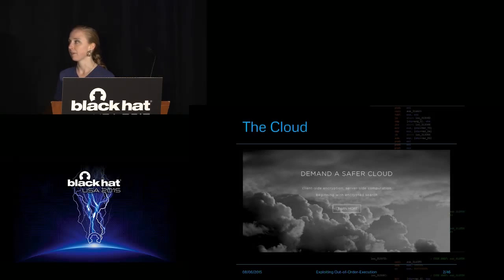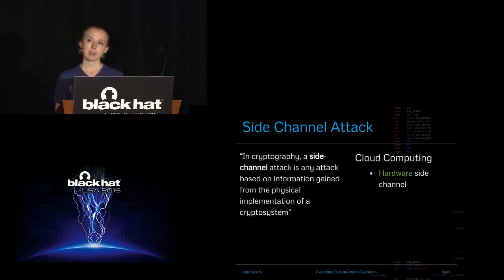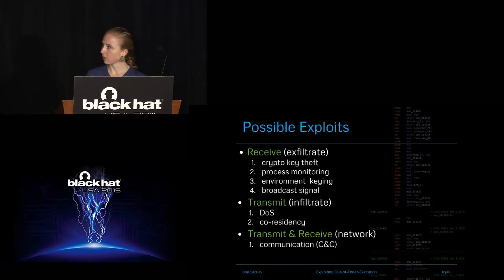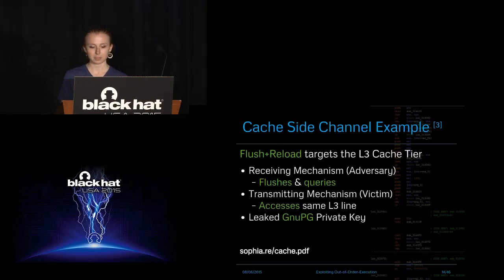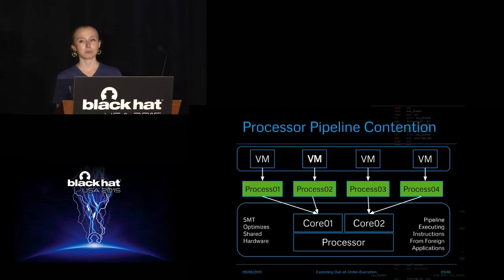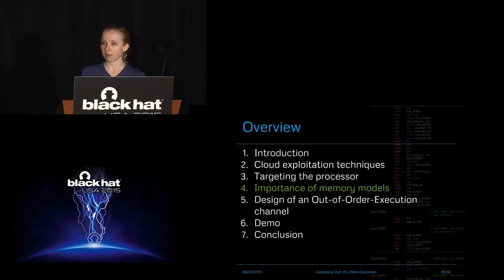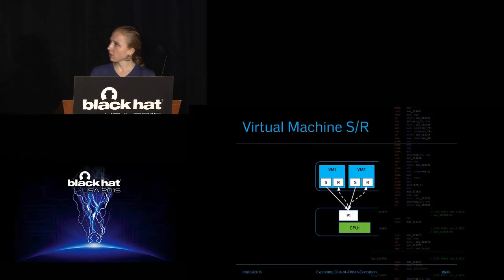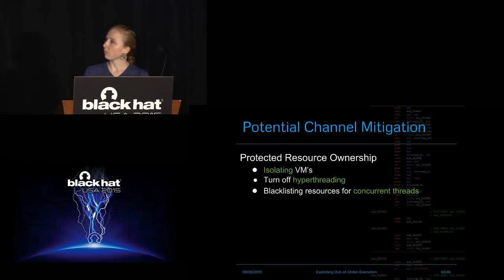Black Hat USA 2015 - Exploiting Out of Order Execution For Covert Cross VM Communication